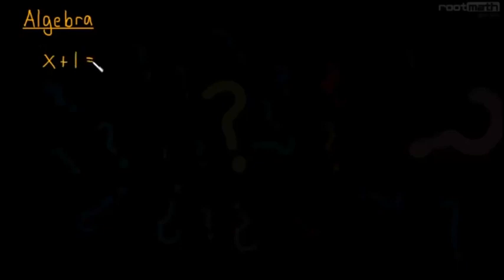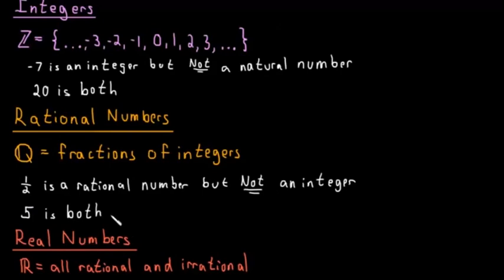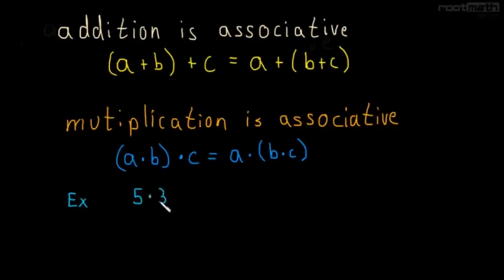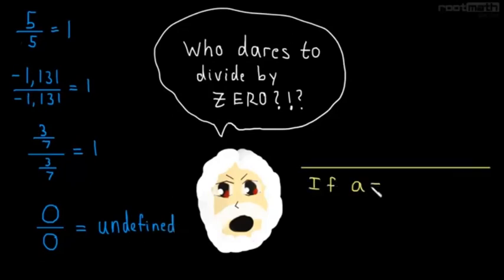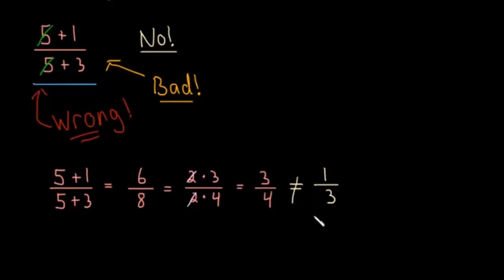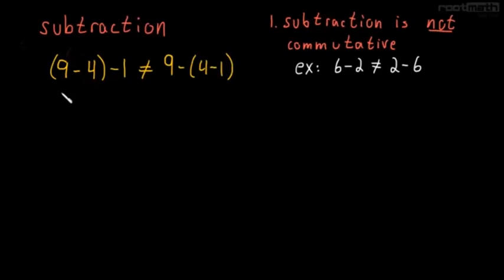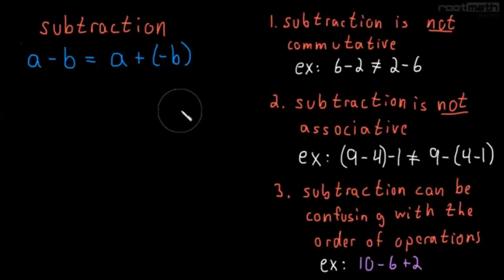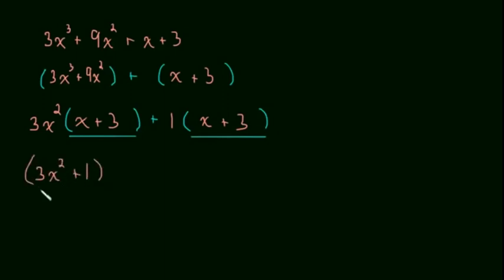Basics of Algebra maths